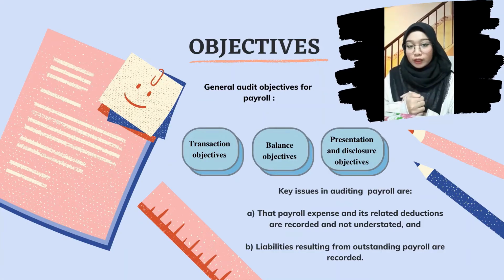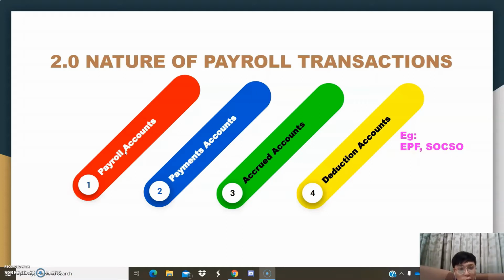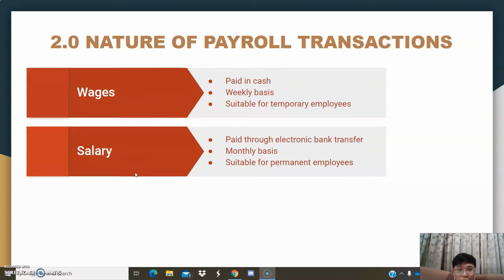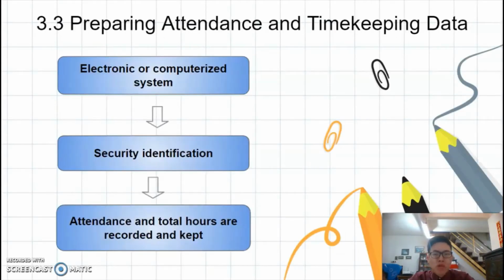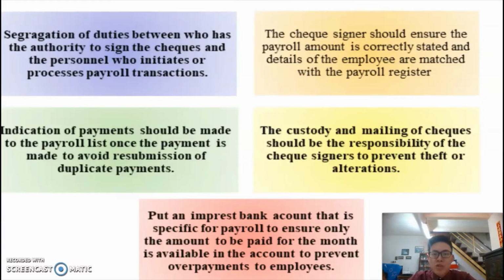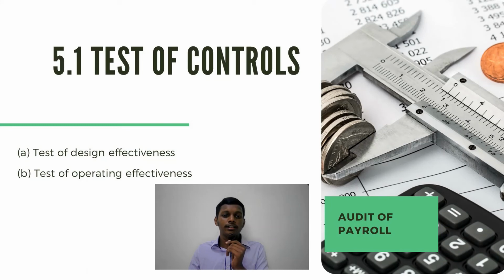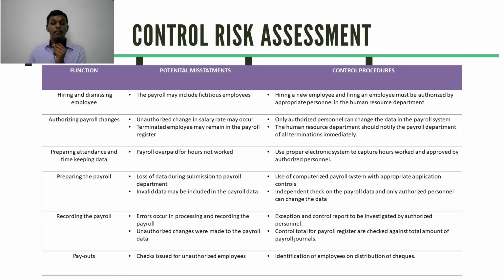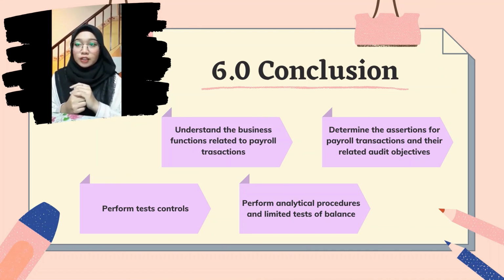BKAA3023 (A201) Audit and Assurance II (Group I) Group 7 Audit of Payroll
Topic: Audit of Payrol

Lecturer's Name: Dr. Oluwatoyin Muse Johnson Popoola